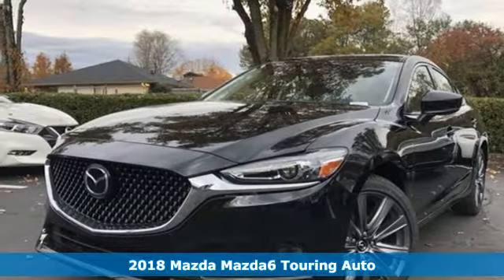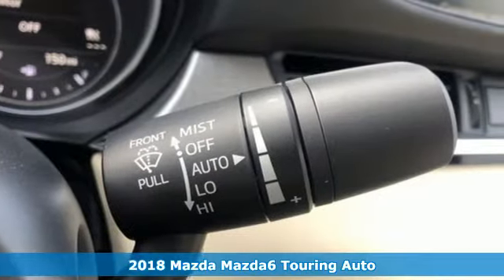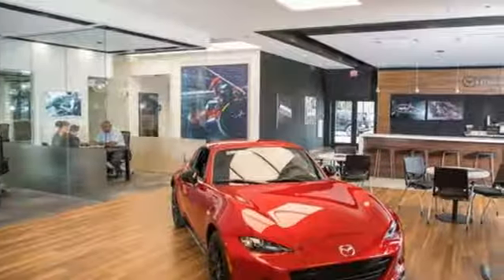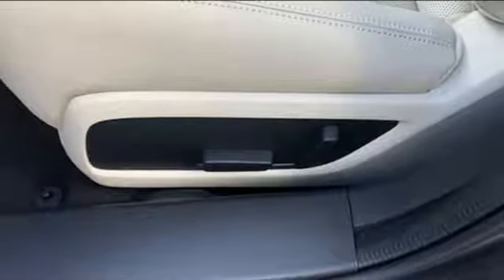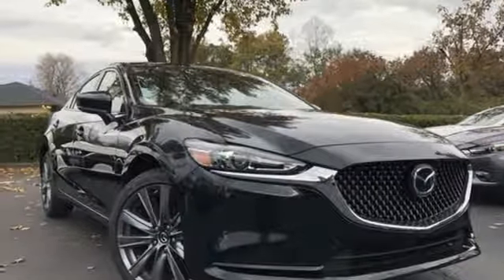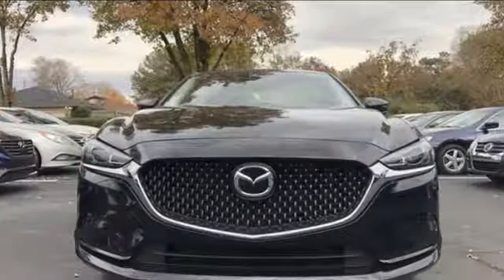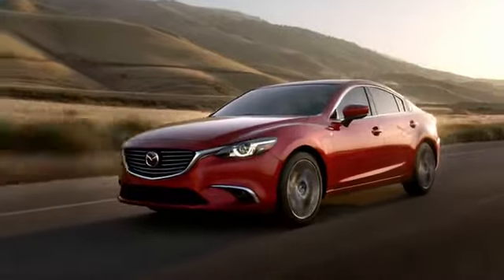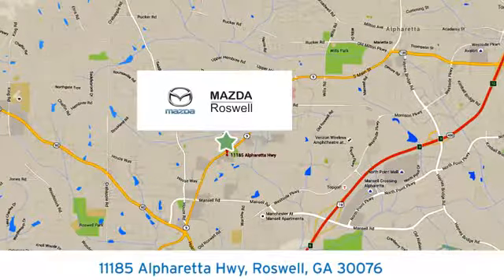New 2018 Mazda Mazda6 Roswell GA Atlanta, GA #331216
Year: 2018
Make: Mazda
Model: Mazda6
Trim: Touring
Engine: 2.5L 4-Cylinder
Transmission: Automatic
Color: Black
Interior: Sand
Stock #: 331216
VIN: JM1GL1VM6J1331216
Price includes: $1,500 - Customer Cash. Exp. 01/02/2019, $500 - Customer Cash. Exp. 01/02/2019 Recent Arrival! $1,442 off MSRP! Jet Black Mica 2018 Mazda Mazda6 Touring FWD Automatic 2.5L 4-Cylinderbrbr26/35 City/Highway MPG

Address:
11185 Alpharetta Hwy